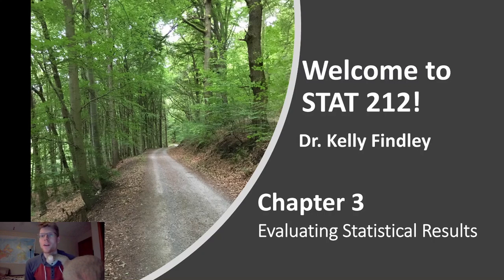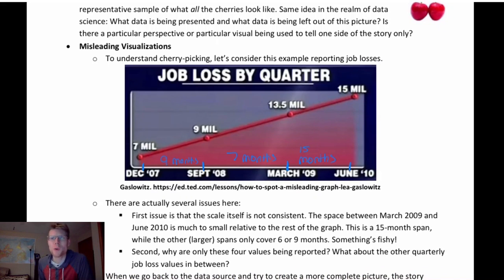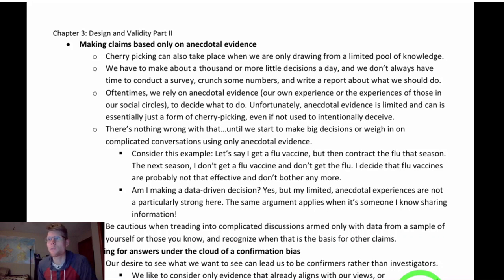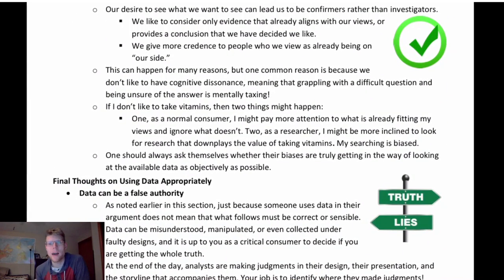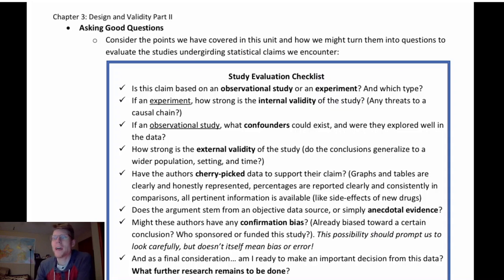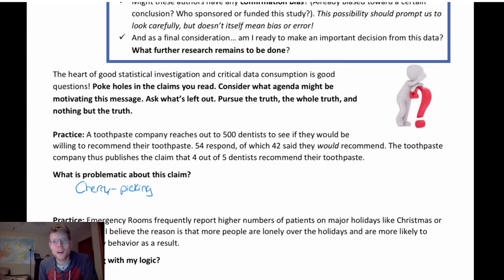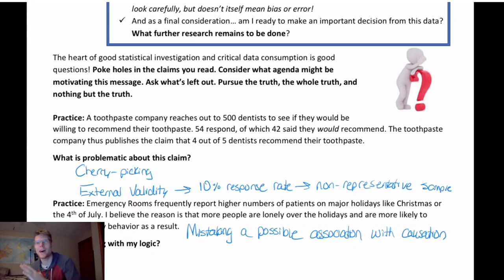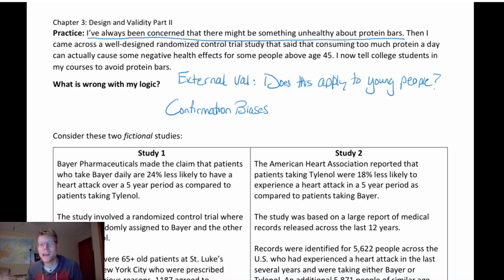Ch3 Evaluating Statistical Claims